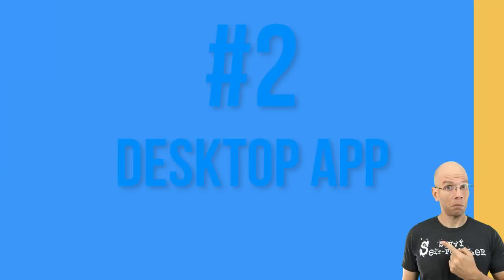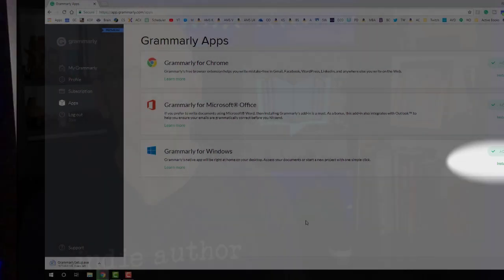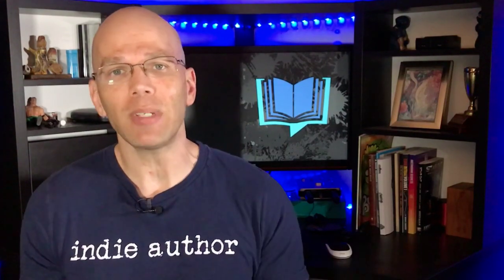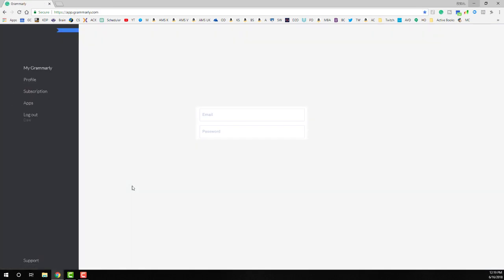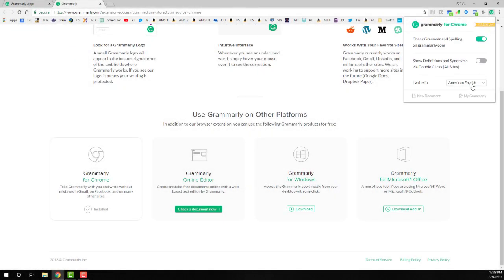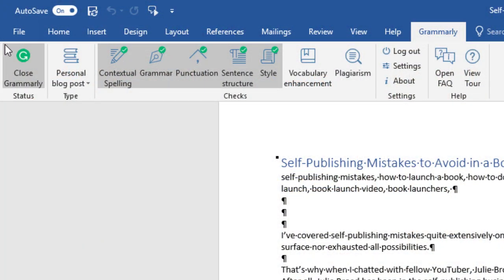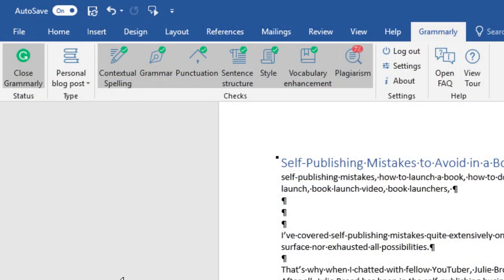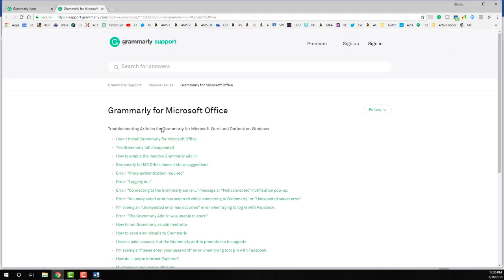How To Use Grammarly Tutorial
Are you looking for a reliable online text checker? Or, would you like to find out how to check for grammar errors in Word beyond the basic spelling and grammar checker? Then, you’ll want to hear more about how to check for grammar mistakes with the best free online grammar checker, Grammarly.

Not too long ago, I posted my candid thoughts in a review of Grammarly and briefly covered the pros and cons of the grammar checker. But, I didn’t go in-depth about the grammar checker app nor cover the Grammarly features including the huge reason why you’d want to invest more in the Grammarly premium features.

In this tutorial for Grammarly, you’ll discover more about:
• The difference between the free version of Grammarly and Grammarly premium
• How to have Grammarly check according to your writing style
• How to use Grammarly Premium to its full potential
• How to download and install Grammarly for Word
• How to use Grammarly in Word
• How to install Grammarly on Chrome and how to use Grammarly on Chrome

✅ Catch the full Grammarly Review: How Good Is it and Is it Worth the Money?